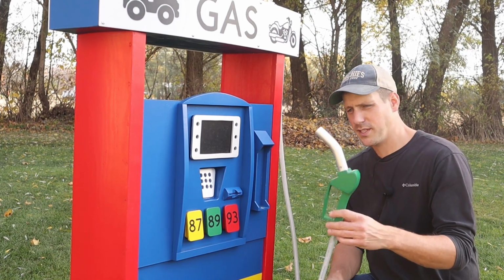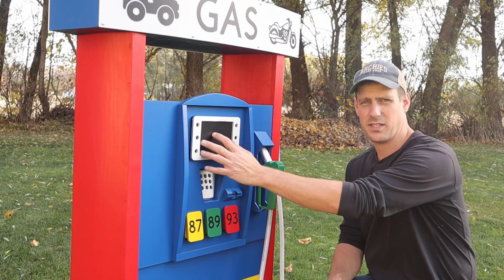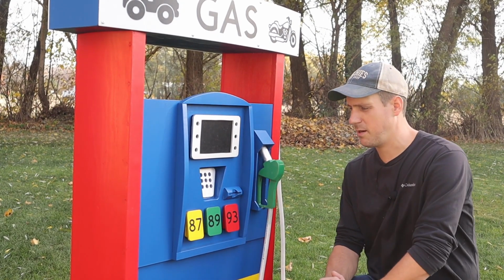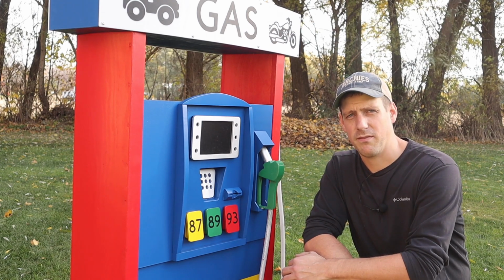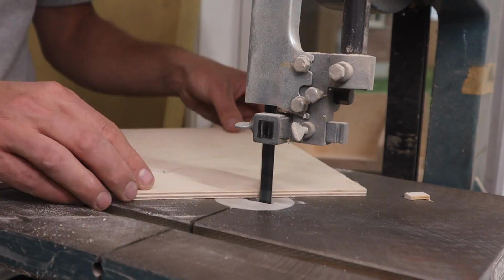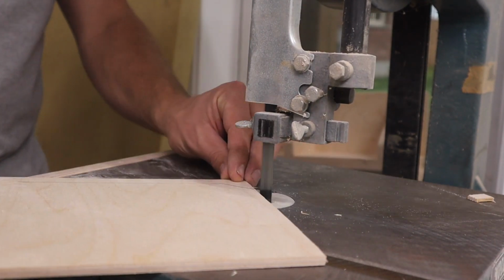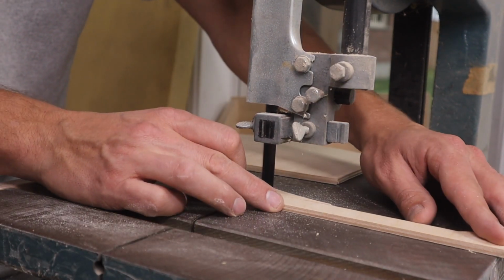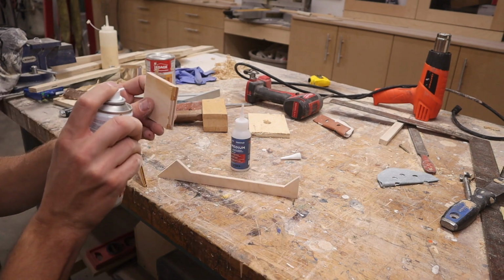Building A Toy Gas Pump For My Kids!!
and use code WESHAMSTRA to get a 2-year plan plus 1 additional month free AND a surprise gift. It’s risk-free with Nord’s 30-day money-back guarantee!

Woodworking Apron
12” Dewalt Mitre Saw
Aircompressor & Brad Nailer Combo
2” Brad Nailer
2p 10 CA Glue
Irwin Coping Saw
Dewalt Table Saw
Dewalt Planer
Milwaukee Drills
Bessey Pipe Clamps
Irwin Quick-Grip Bar Clamp
Jointer
Dewalt Router
Bosch Colt Router
Router Bits
Jig saw
Makita Circular Saw
Kreg Pocket Hole Jig
Dewalt Orbital Sander
Rigid Oscillating Belt Sander
Marple Chisels